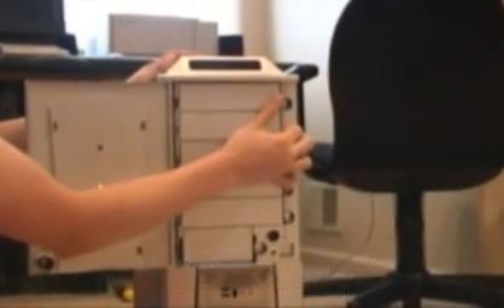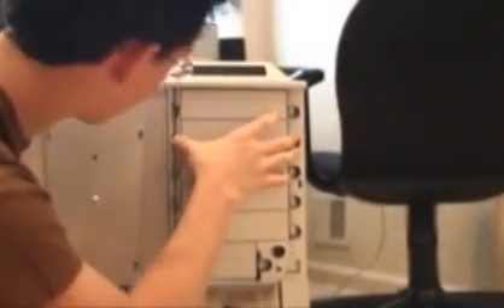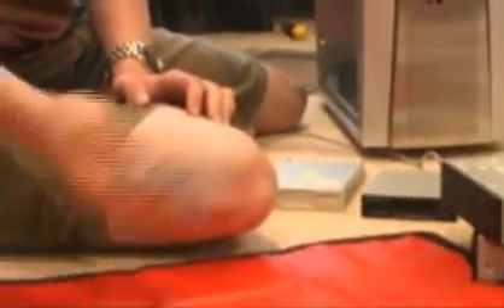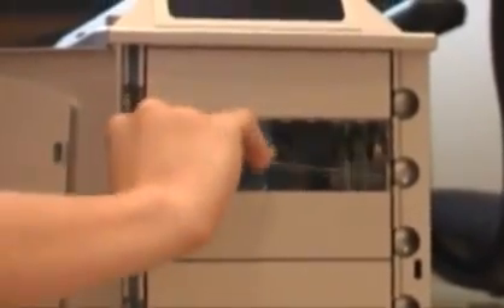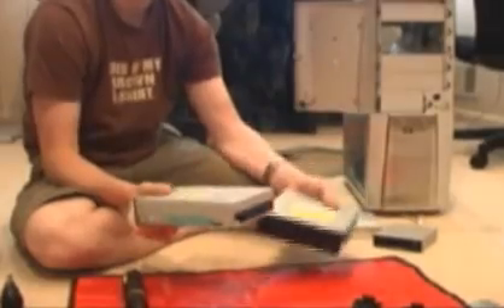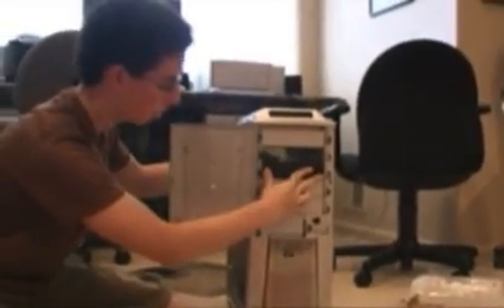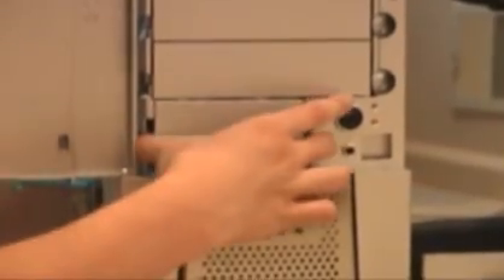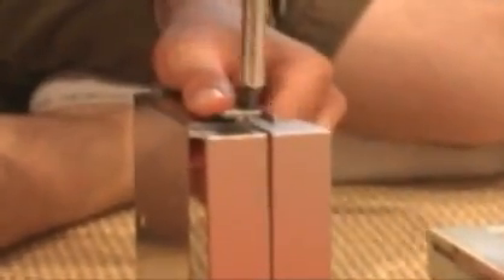(Part 1/4) How to Build an Ultimate Computer